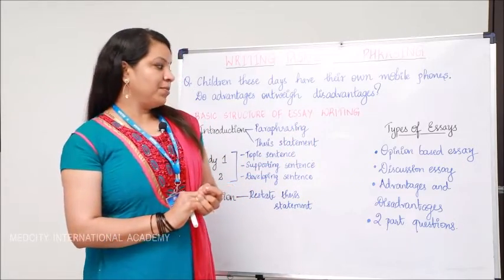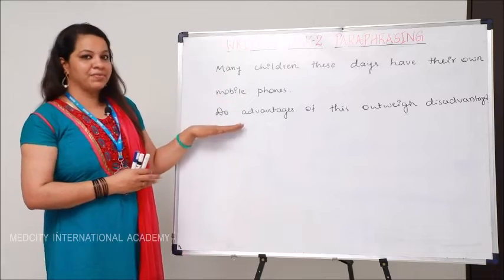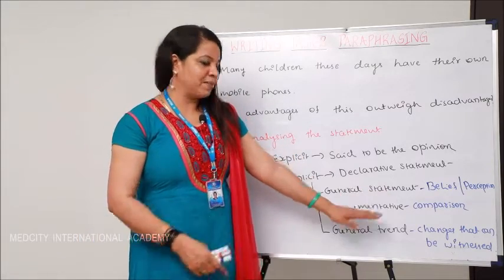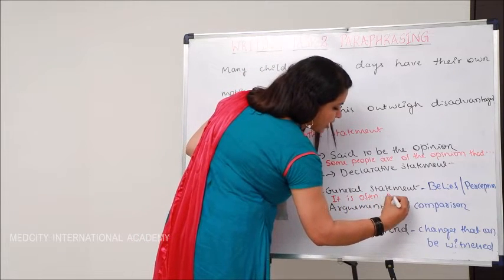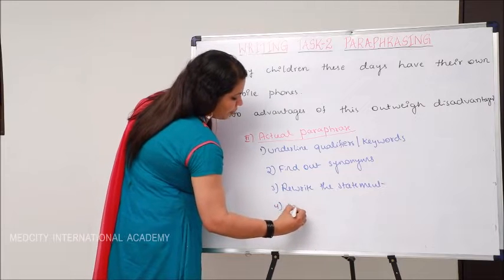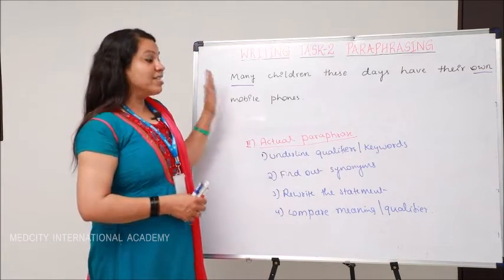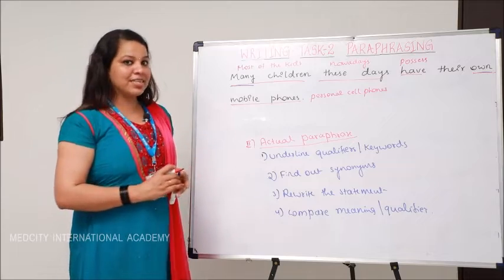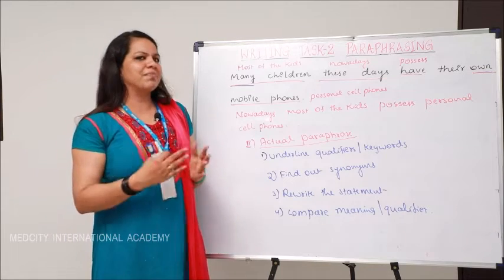IELTS Writing Task - 2 | IELTS Coaching Center in Mangalore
* Paraphrasing